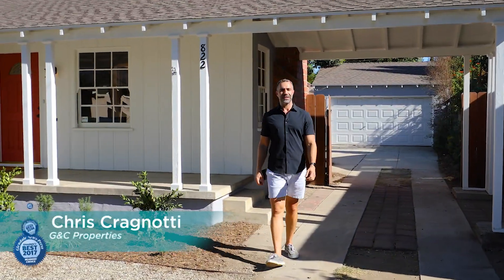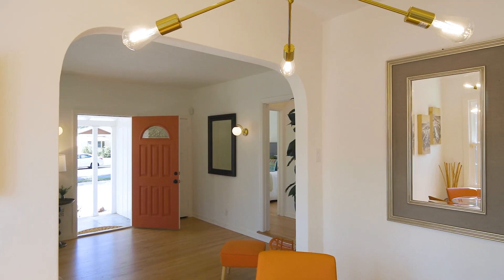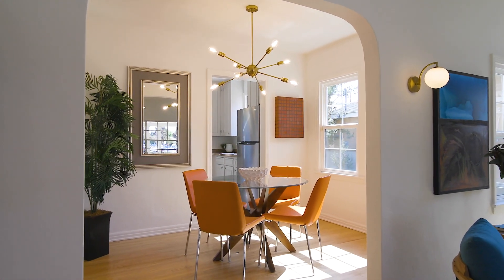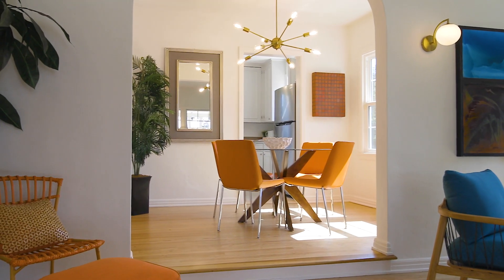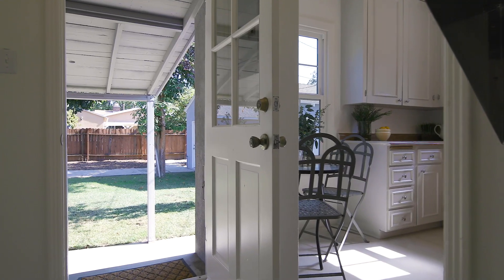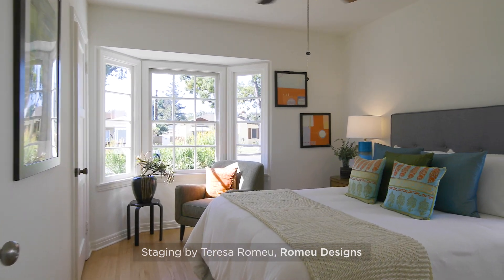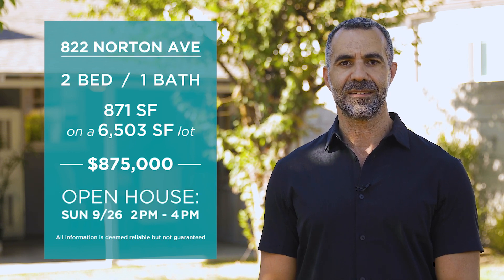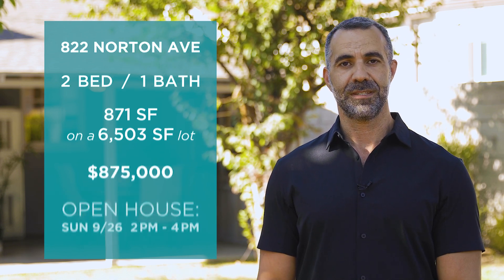822 Norton Ave, Glendale - FOR SALE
Super cute Traditional starter home with classic character details plus tasteful modern updates on a roomy flat lot with covered patio and grassy backyard.